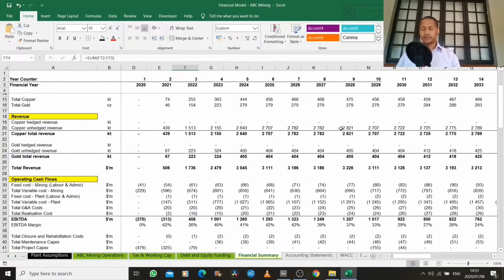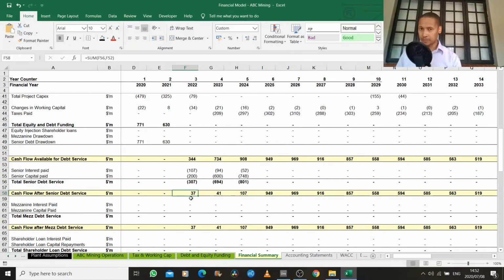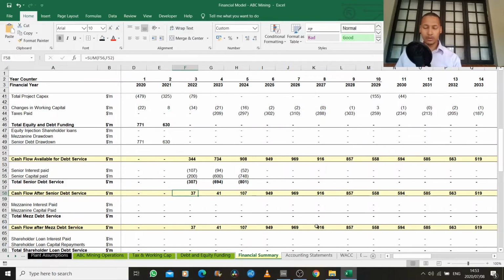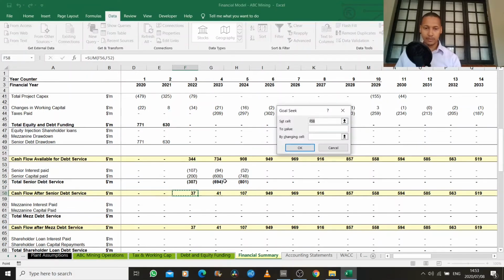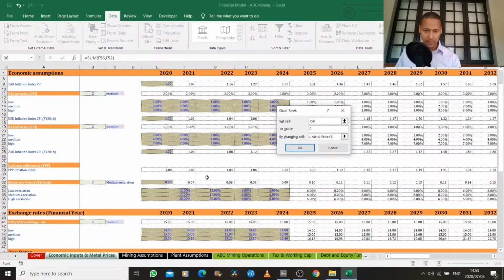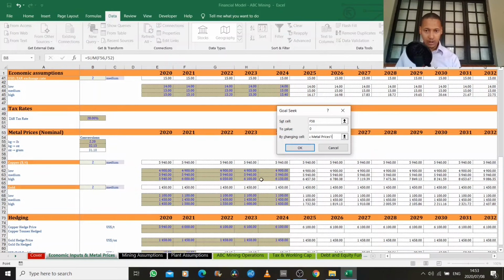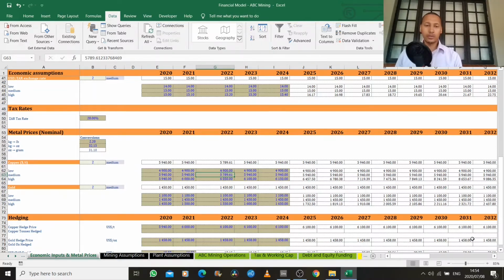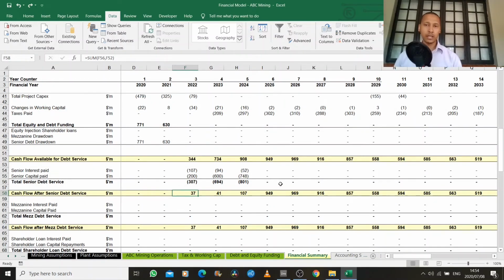A Basic Course in Financial Modelling for Mining Companies: 12 Goal Seek breakeven analysis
This video forms part of my free online course entitled: "A Basic Course in Financial Modelling for Mining Companies".

To learn more about financial modelling in the mining sector enrol in my full "Financial Modelling for Mining Companies" course: www taurobiz.com

- Join my LinkedIn Group for news of future upcoming webinars, and archived content